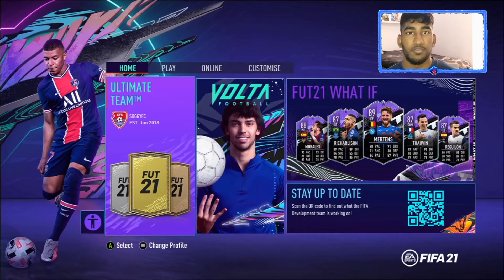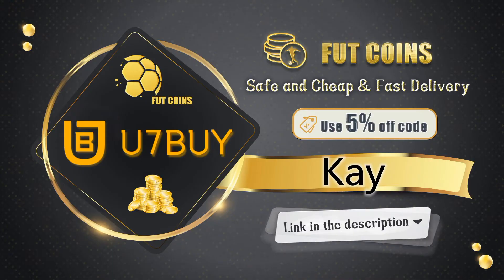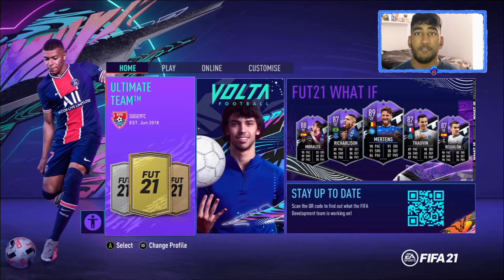THIS is the EASIEST WAY to get FREE COINS in FIFA 21...